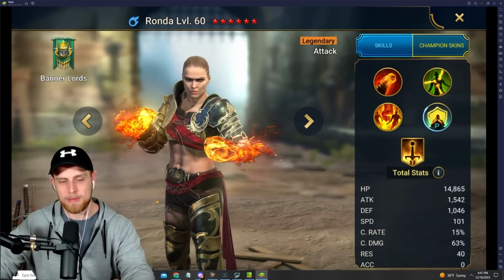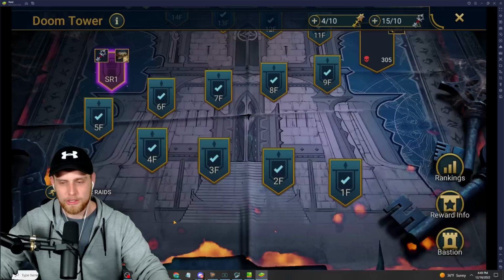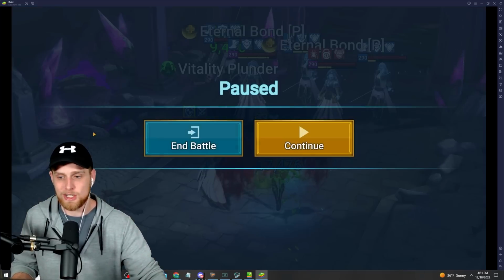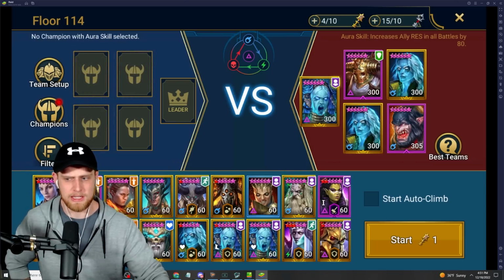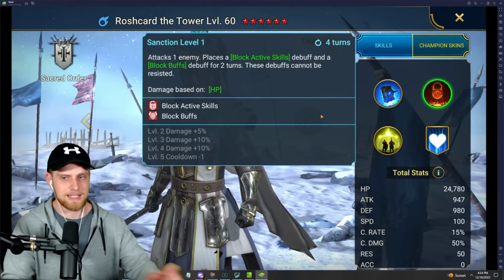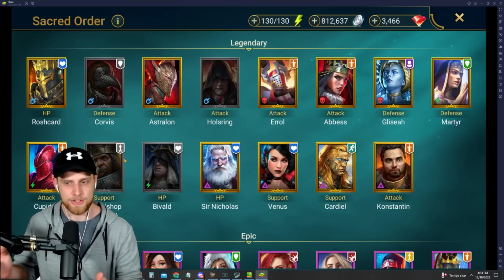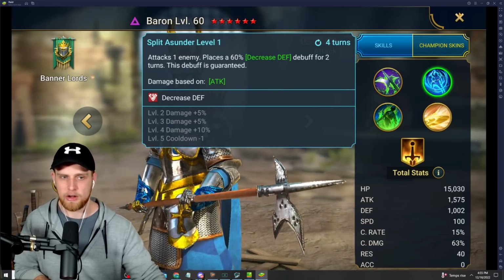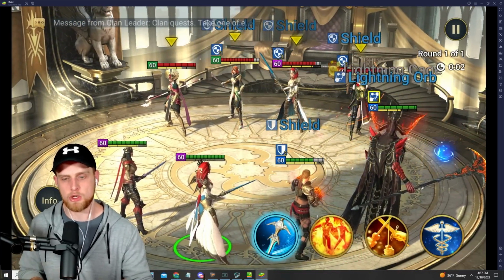Ronda is INSANE When Paired With THIS Epic! | Raid: Shadow Legends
Download Bluestacks 5 and install Raid: Shadow Legends

Tyrauku's Top Videos to Watch
My Setup
➤Microphone arm
➤Sodastream(crucial lol)
Support for Free Downloading and Running These Games!